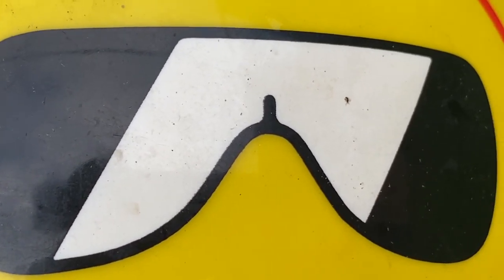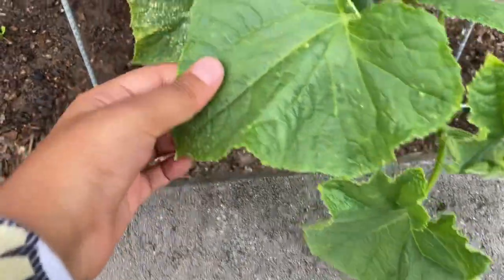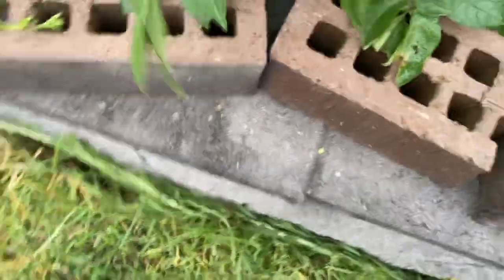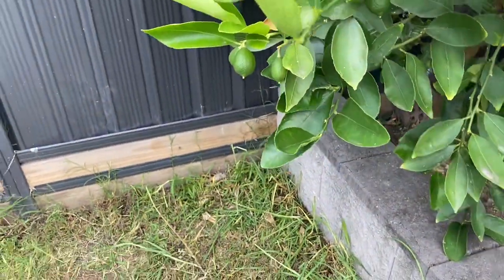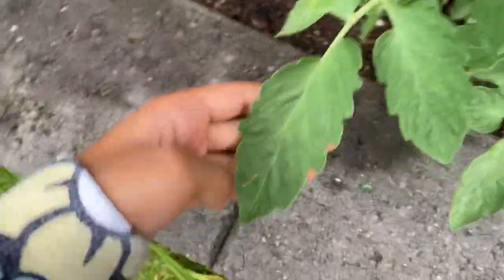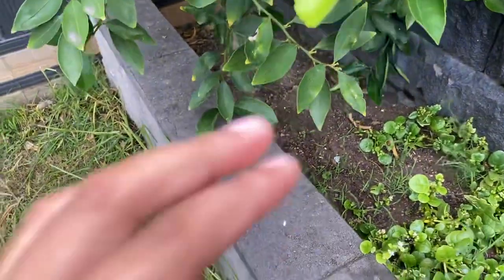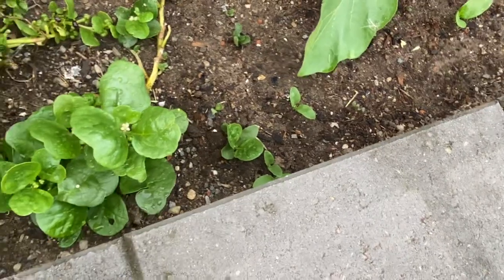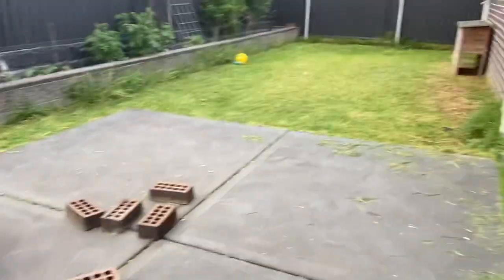How does the fruits and vegetables leaves feel? | Different feel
Hello! As i said,Today Fiona is going to feel the leaves as we got eight in a row,Which has 8 different feels.